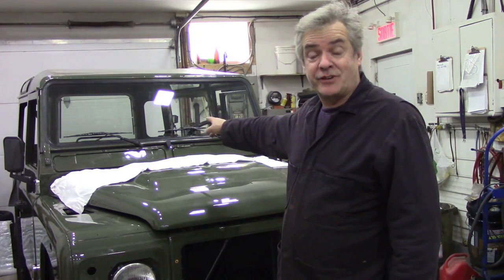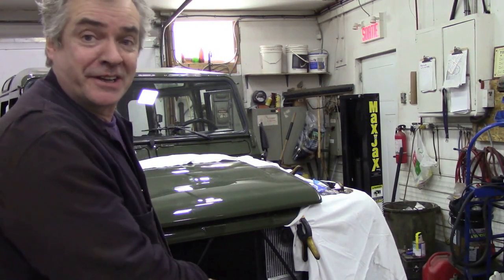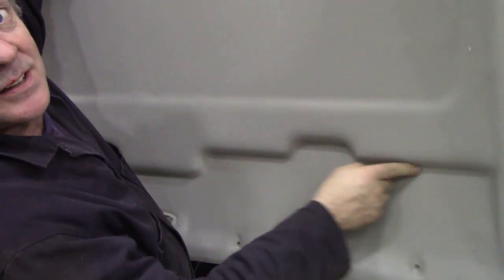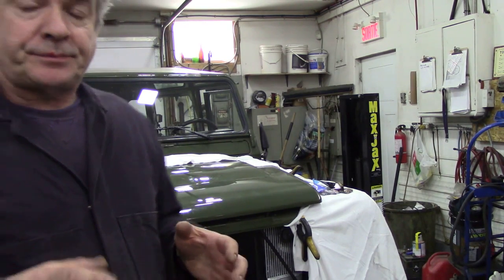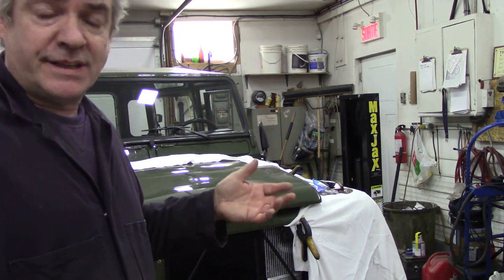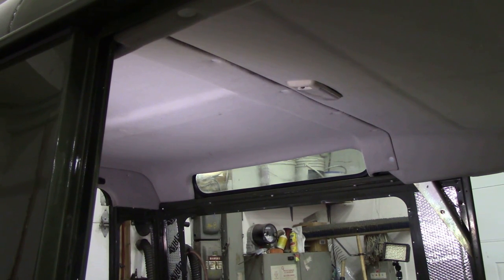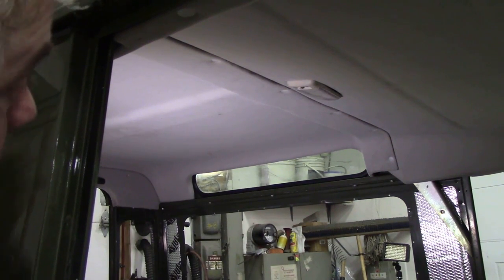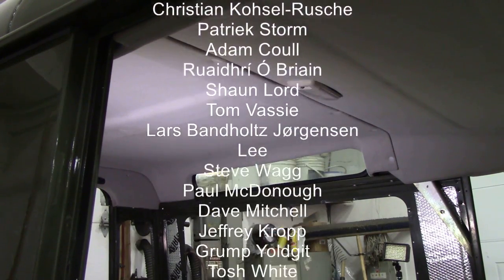Defender 90 project update and headlining fitting tips